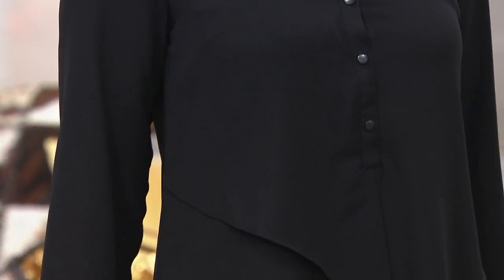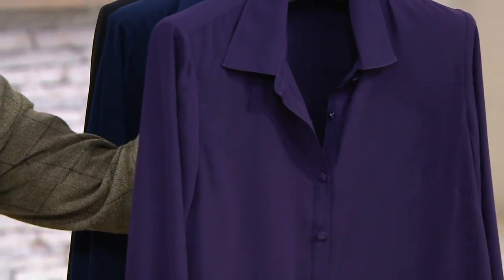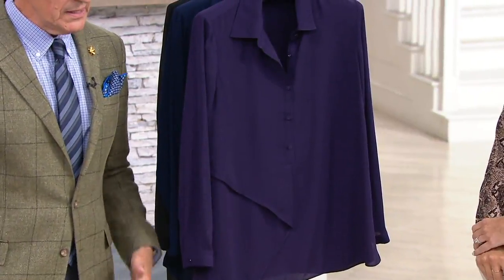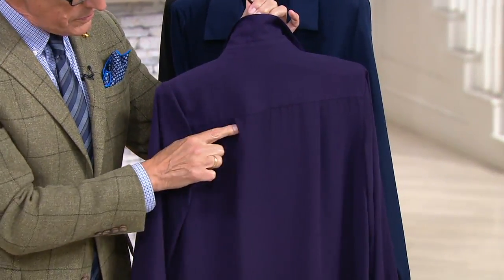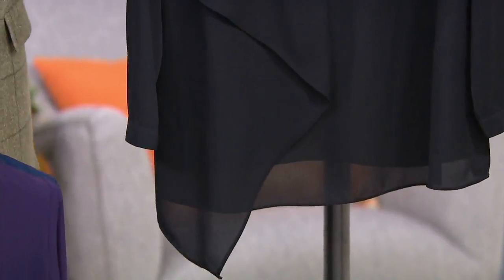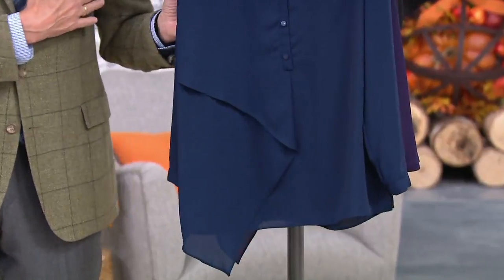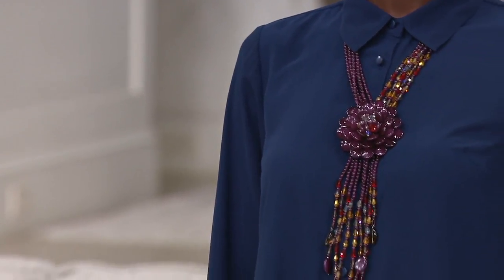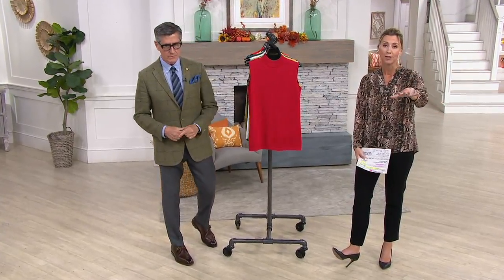Joan Rivers Flowy Tunic w/ Draped Front Panel on QVC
Joan Rivers Flowy Tunic w/ Draped Front Panel

When you've tired of hiding from the cold in heavy sweaters, reach for this flowy tunic with its dainty, draped panel to feel light and airy again. From the Joan Rivers Classics Collection(R).